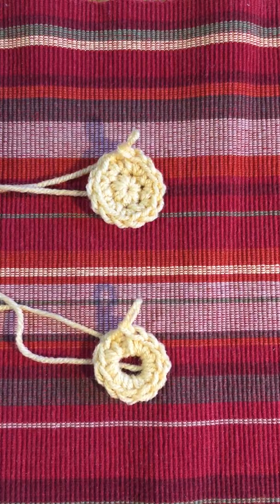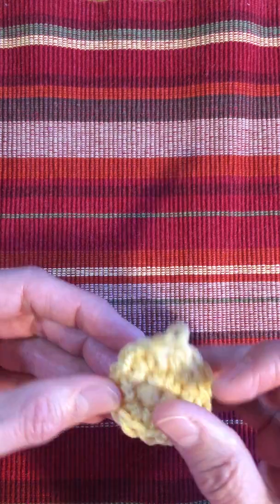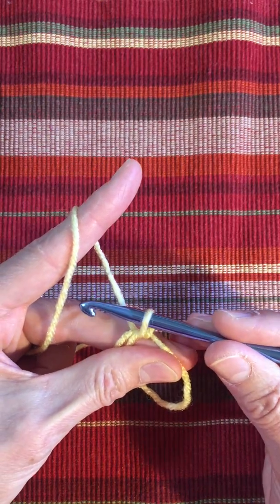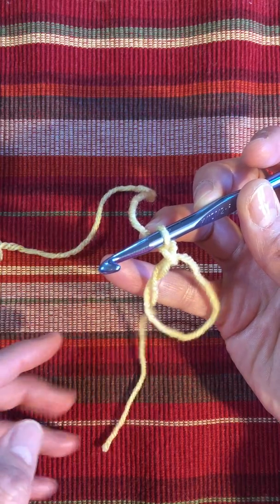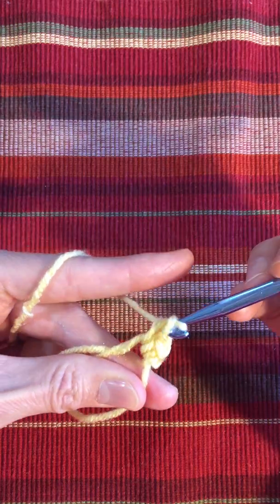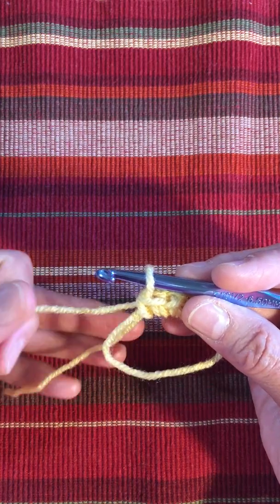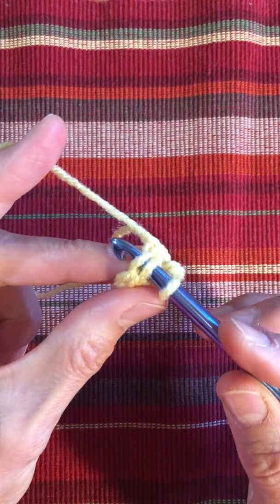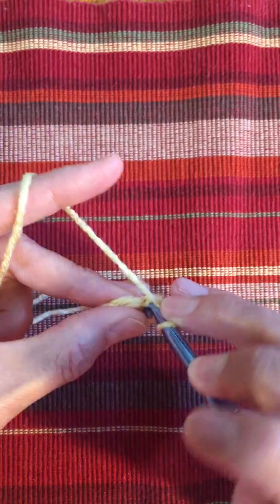Beginning Crochet: Magic Loop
This video shows you how to begin a crochet project that is done in a round by using a magic loop.  In this tutorial I make the foundation row using a magic loop with 6 single crochet (sc) around it, and then Row 2 will have 12 sc.

The foundation row will have no visible hole at the center, which is used in a lot of patterns such as a hat, or stuffed animals.

I make stuffed animals for my grandchildren and every body part starts with a magic loop and is crocheted in a round.